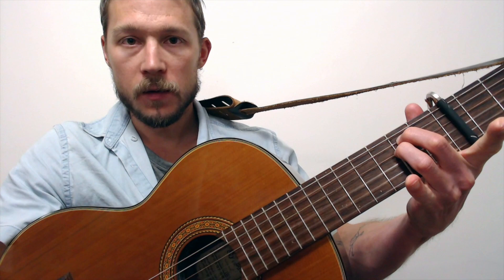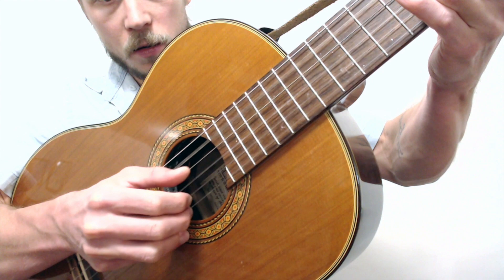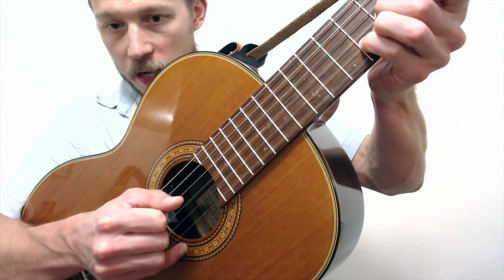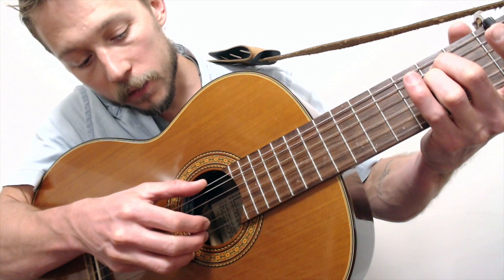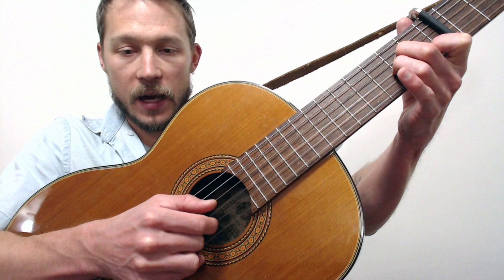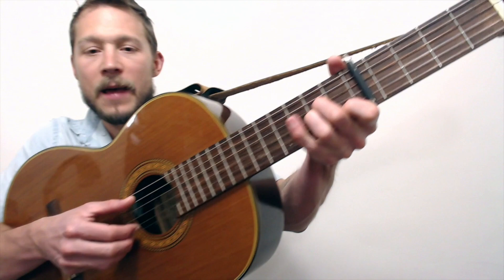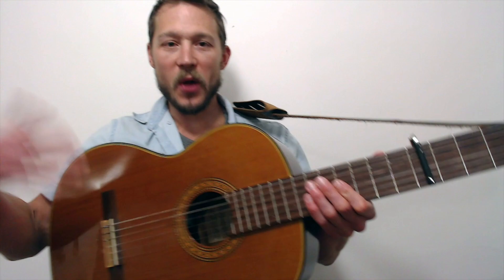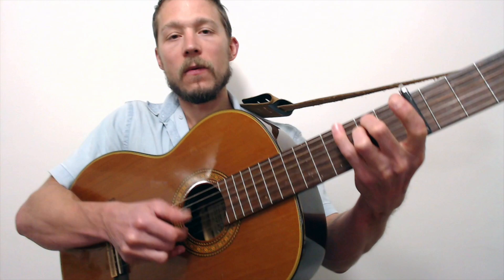"Waiting Around to Die" EXACT version from Heartworn Highway!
REPOST with FIXED AUDIO. Sorry for the single channel last time.

Passcode: Townes

My Guitar Models:
Gretsch G5122
Takemine C132-S

I already did a tutorial of this song, but a subscriber to this channel (hit the bell!) wanted a version more involved and accurate to the classic youtube clip of Townes playing it in the old farm house. So here it is.
Also let me know what you'd like me to post next.